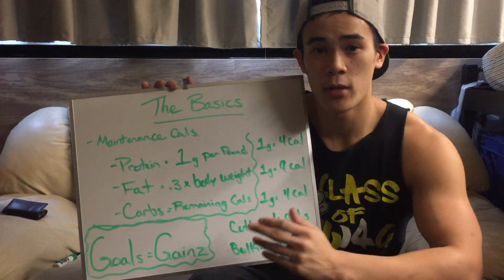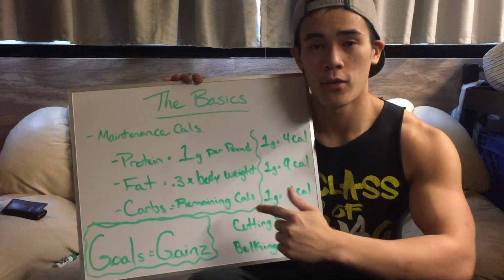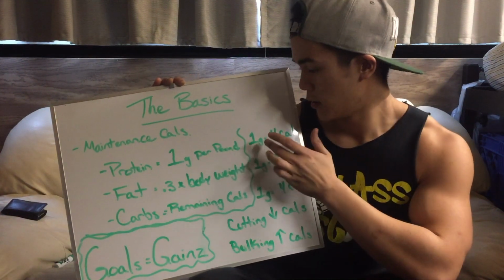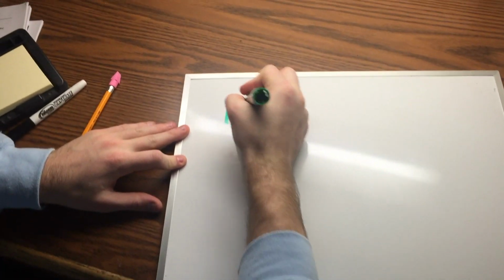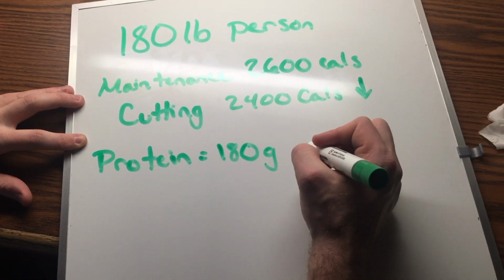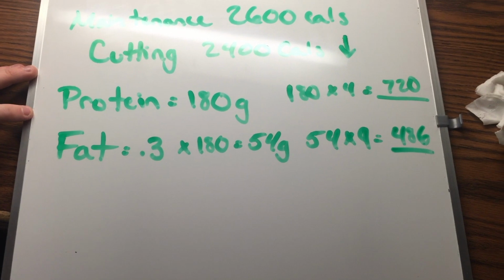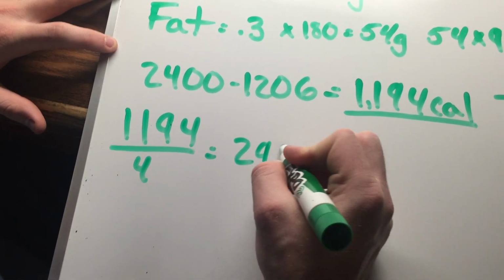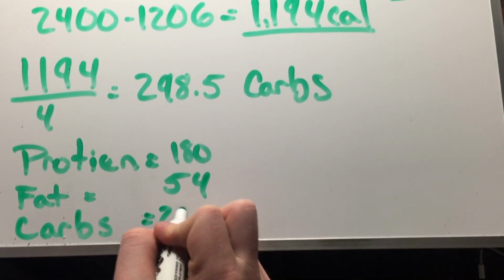How To Find Your Macros! Prepping For The Showdown Ep. 3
In this video I'm going to show you my perspective on figuring out the macros needed to either cut weight or put on mass.

The link for the maintance calorie calculator is down below.

Inta: Johnlim9
Snap: Joshlim20